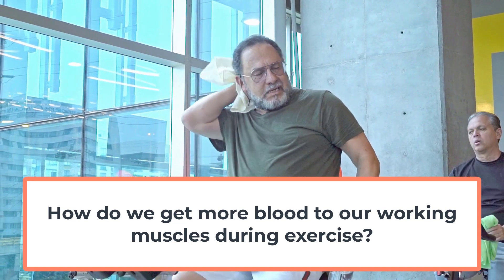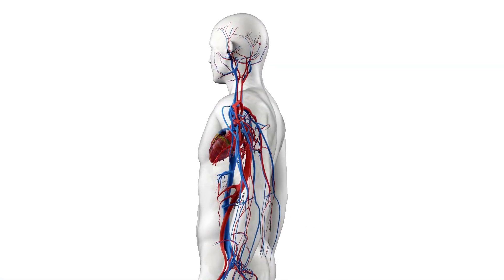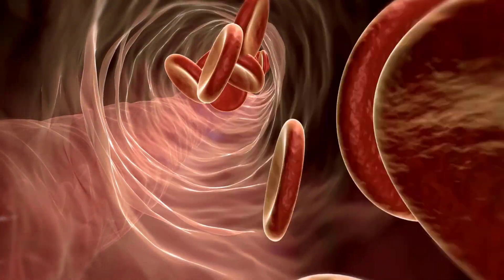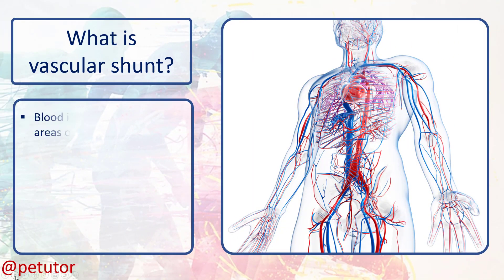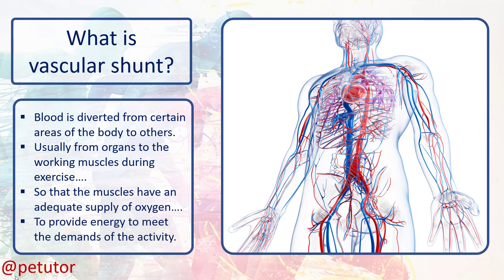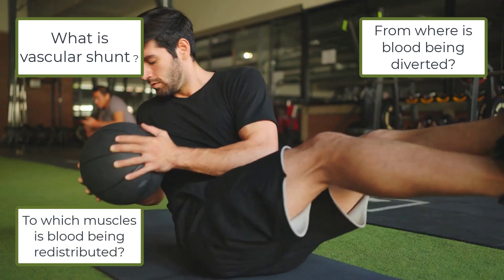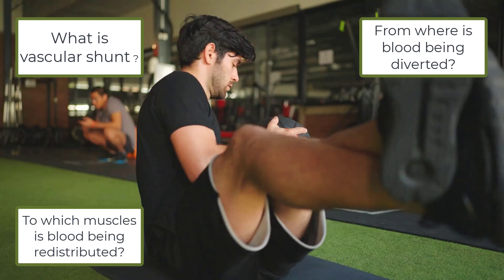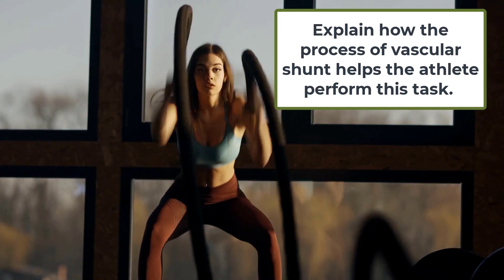GCSE PE: What is vascular shunt?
Here's a quick explanation of what vascular shunt is.
This is a key part of GCSE Physical Education.